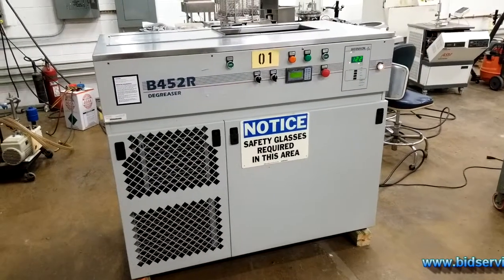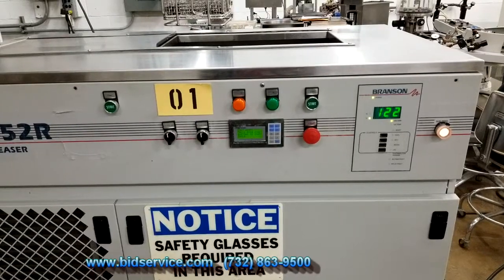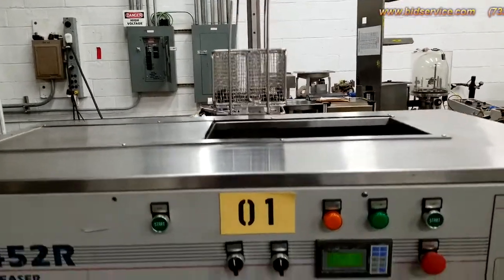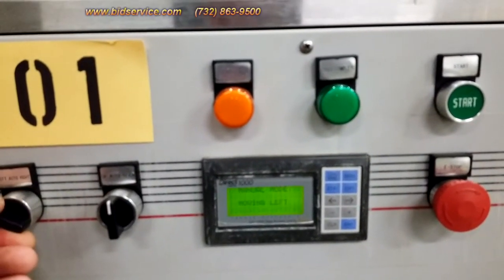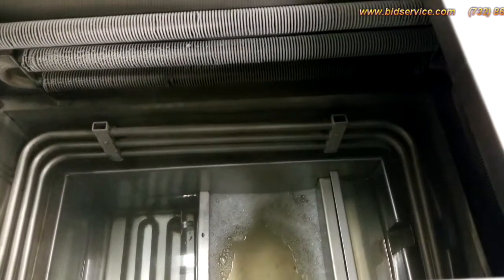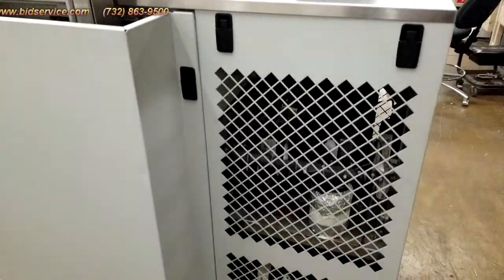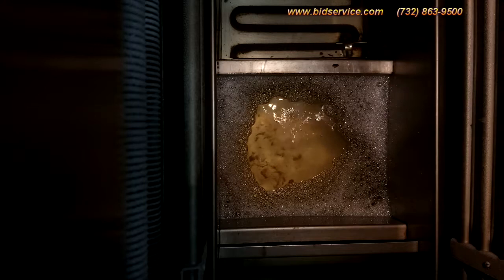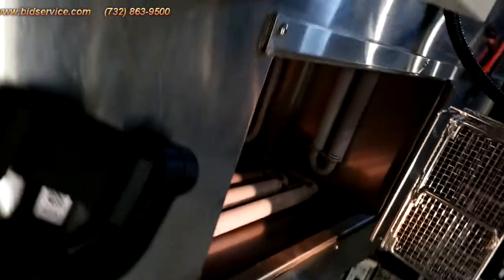Branson B452R Inv# 63955